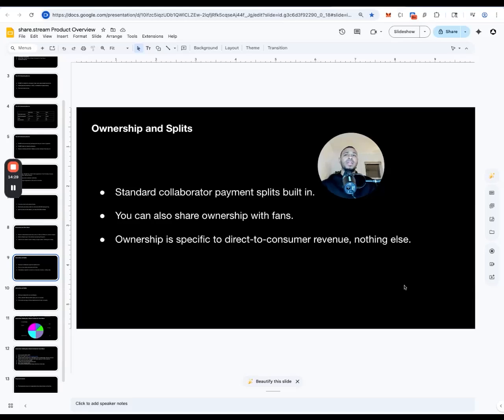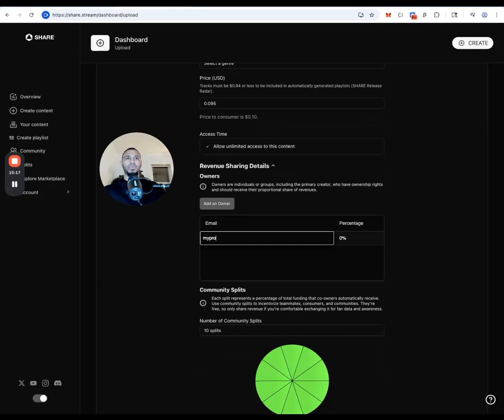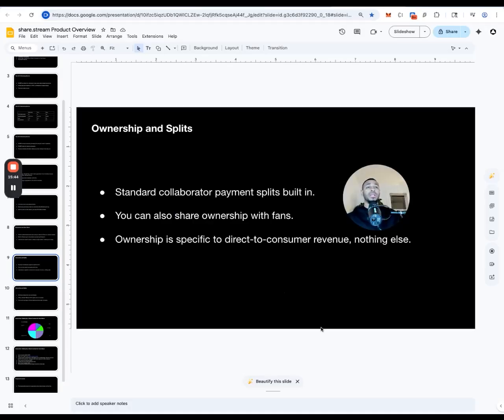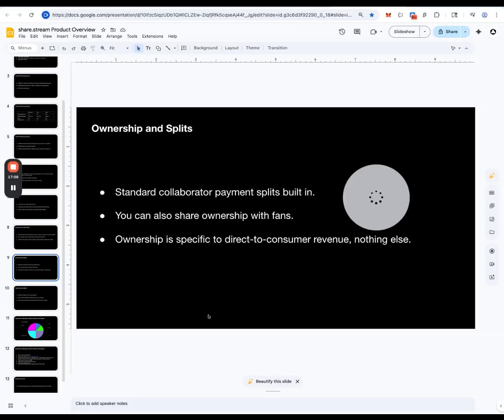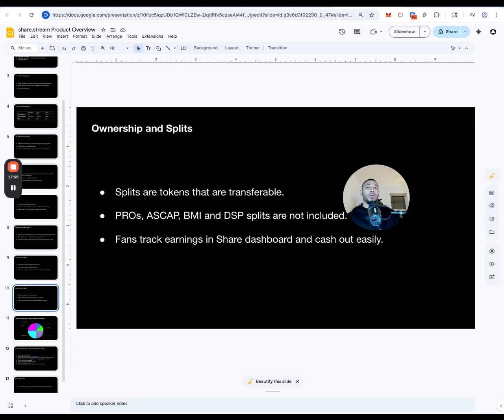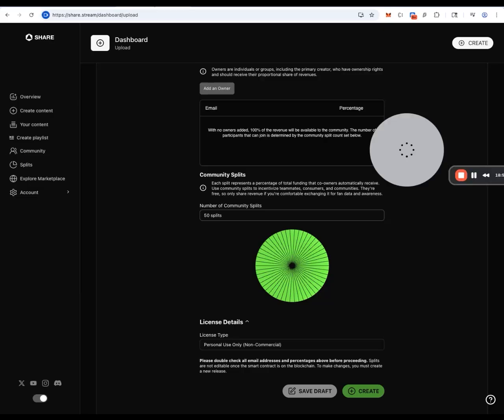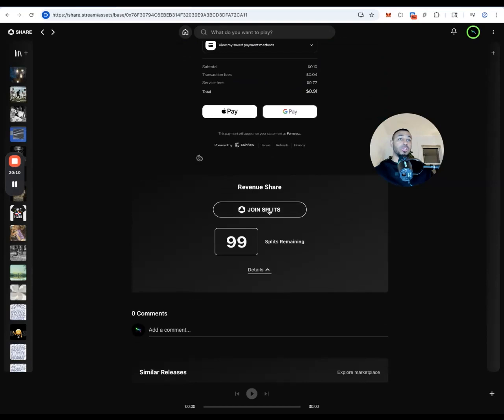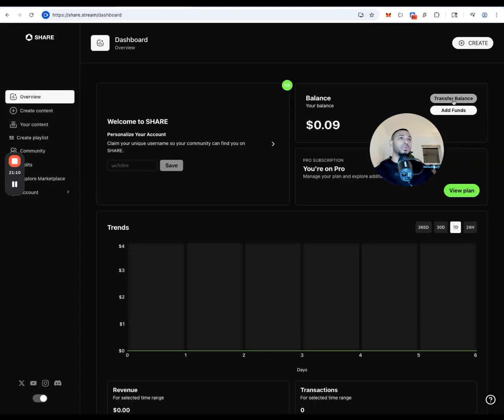SHARE: Fractional Ownership and Splits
SHARE is a direct-to-consumer (DTC) music and video streaming service. On Share, fans can buy, download and stream content directly from the web app. Artists get paid instantly in USDC, which is a stablecoin cryptocurrency. Share is a web app, like SoundCloud and Youtube. There is no iOS or Android version of Share. Share is the only platform where both artists and fans can make money together in realtime.